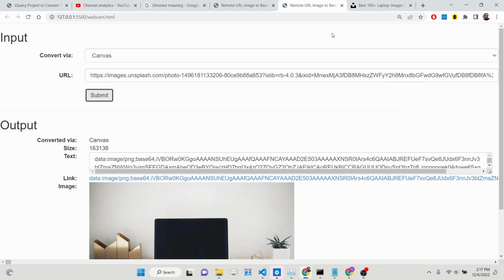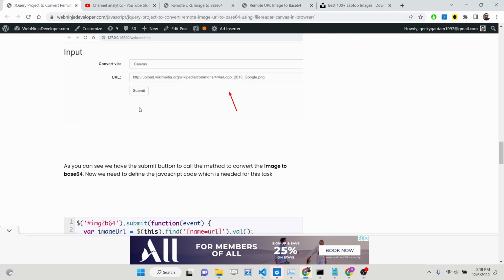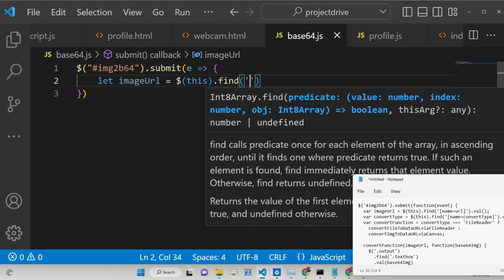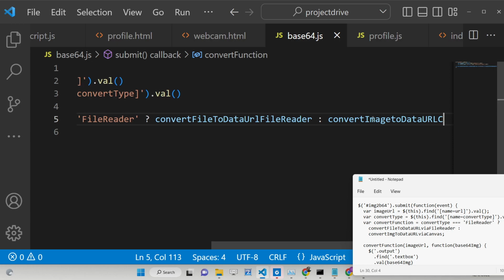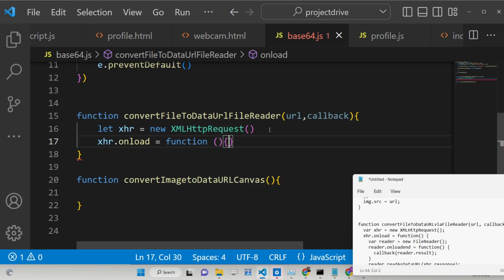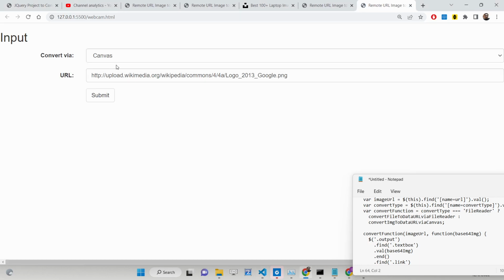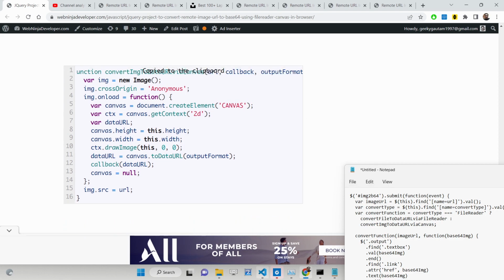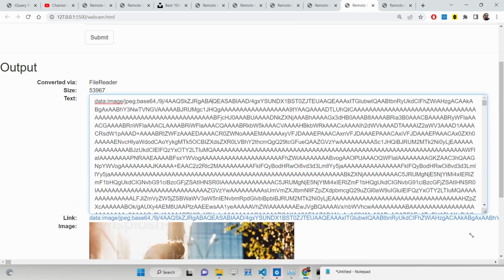jQuery Project to Encode Remote Image URL to Base64 Using FileReader & Canvas in Browser